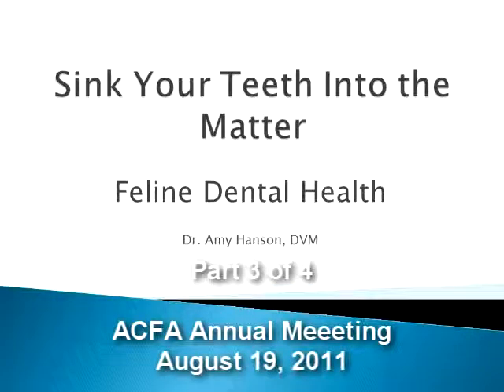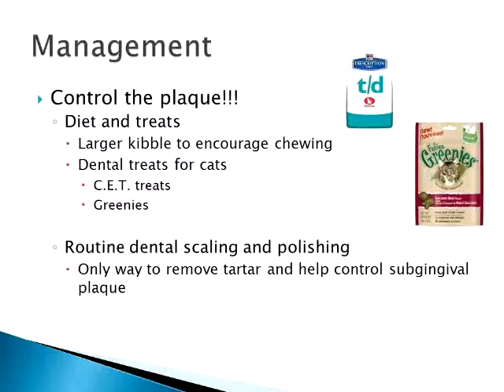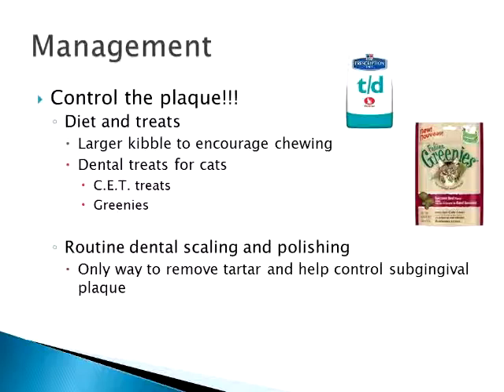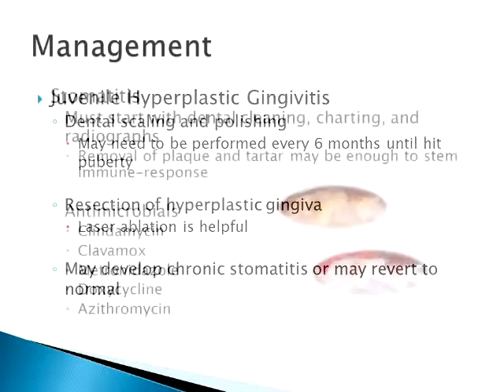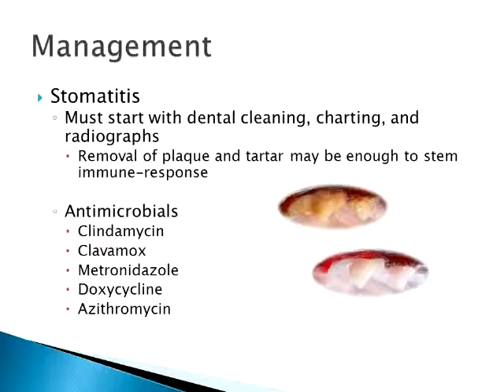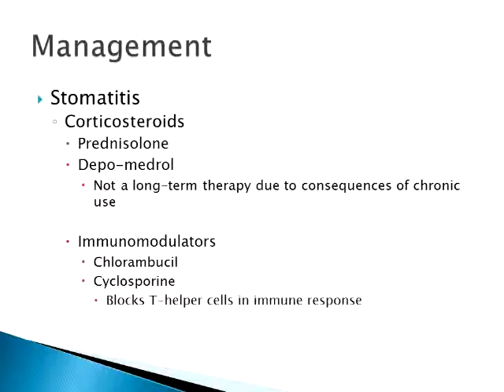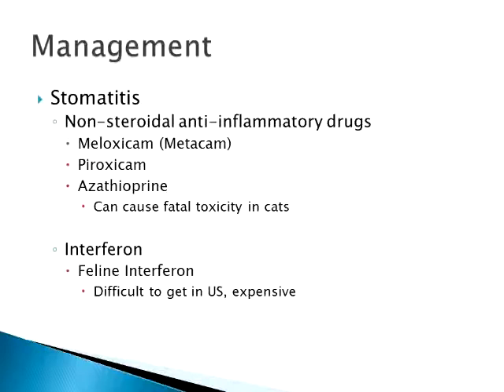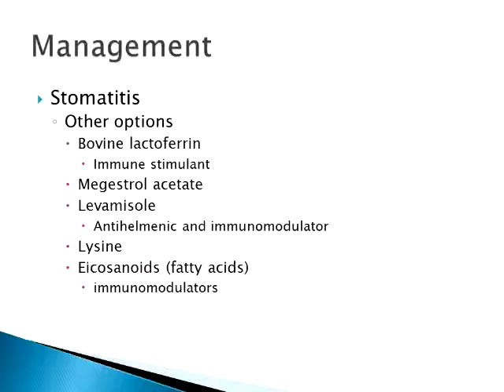Sink Your Teeth into the Matter: Feline Dental Health - Part 3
Dr. Amy Hanson presented "Sink Your Teeth into the Matter: Feline Dental Health" at the ACFA Annual Meeting, August 19, 2011. This is part 3 of the presentation - the first part of Management. It discusses controlling plaque, juvenile hyperplastic gingivitis, and stomatitis.